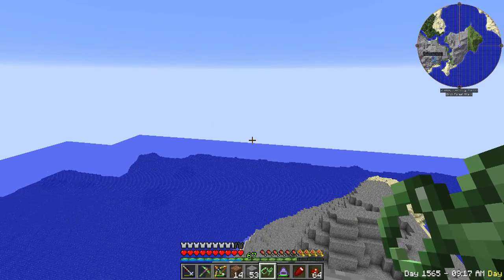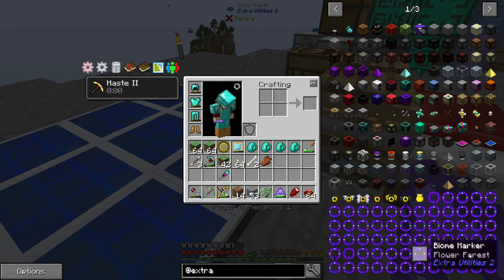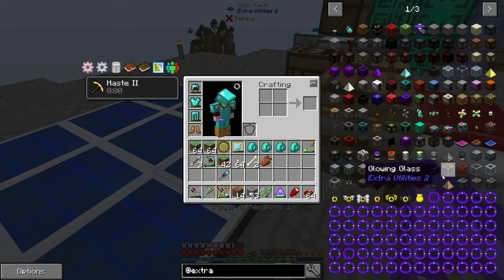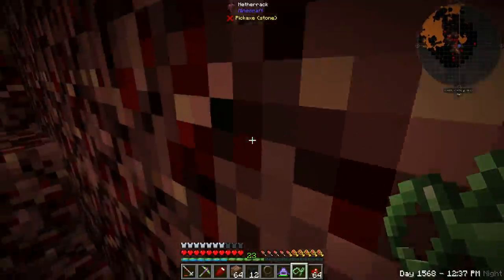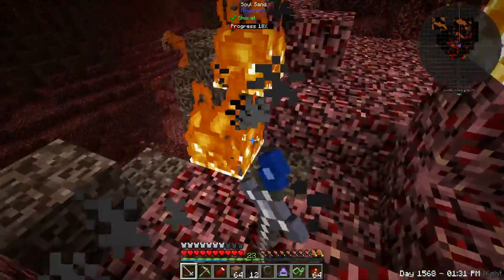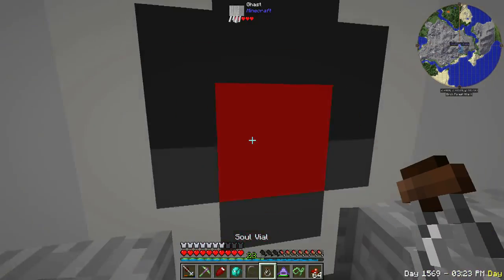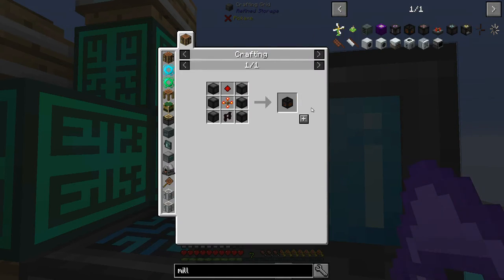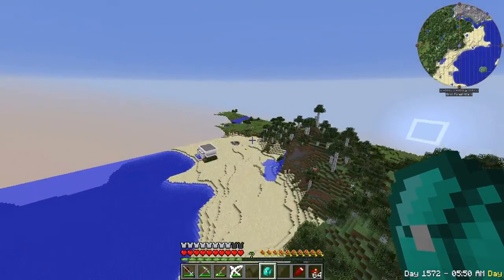FTB Beyond Ep 19: Creative Flight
FTB Beyond on the CreedCraft Server

CreedCraft YouTubers